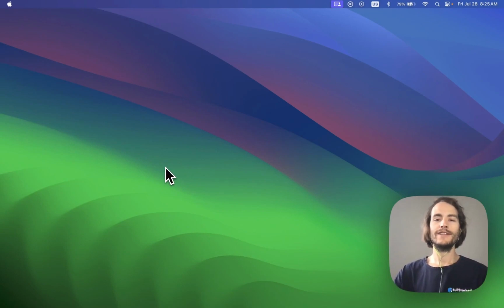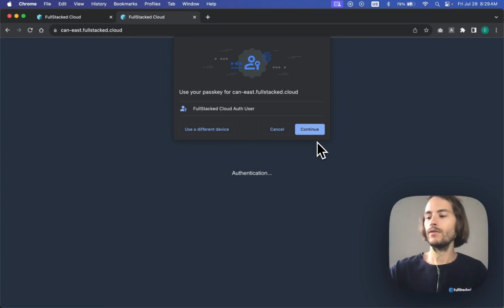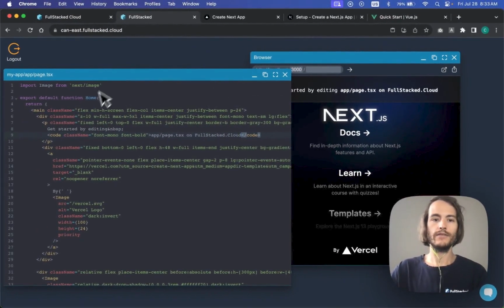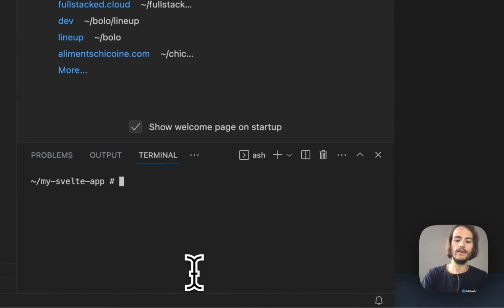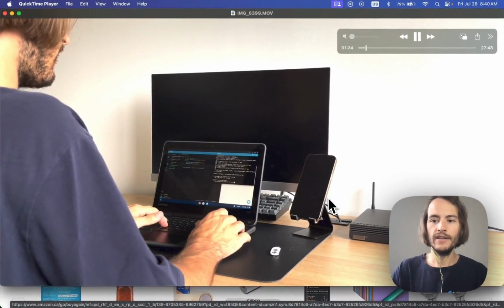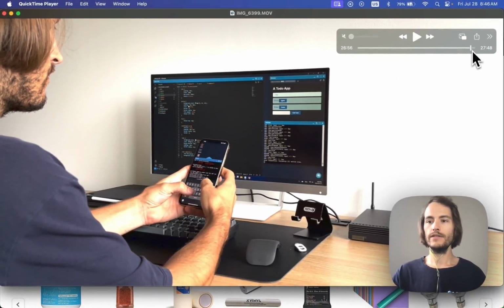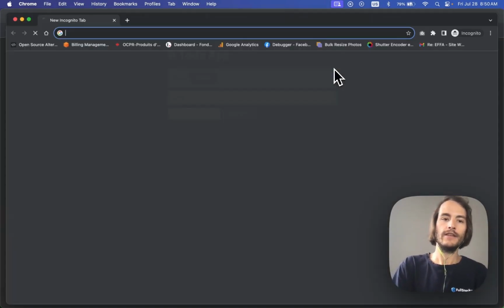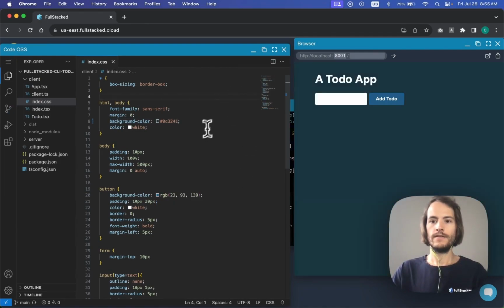This web developer cloud workspace will change the way you work | FullStacked Cloud Full Tour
FullStacked Cloud is a global network of cloud workspaces for web developers. Access your web dev workspace from anywhere and any device!

In this video, I doing a full tour of the onboard, first login and most of the cool features built inside FullStacked. Here's some time keys if you want to skip ahead :

1:10 First Login
2:30 Setting up Webauthn 2FA
4:55 NextJS, Vue and SveltKit "create" packages
14:00 FullStacked Cloud from different devices (Chromebook, iPad Pro, Workstation, iPhone)
23:07 Sharing your localhost
24:40 Backing up and changing server region

For any questions, ask me in the comments!